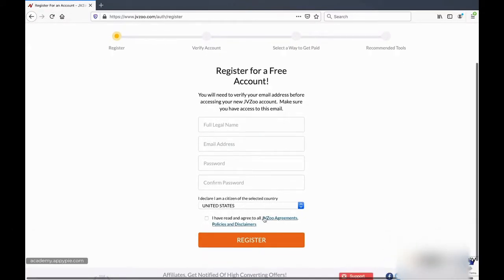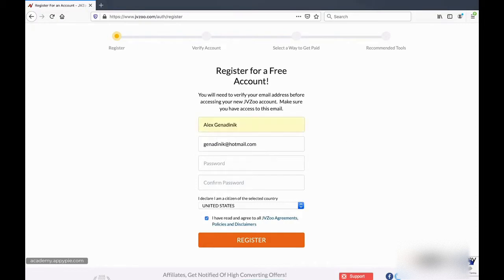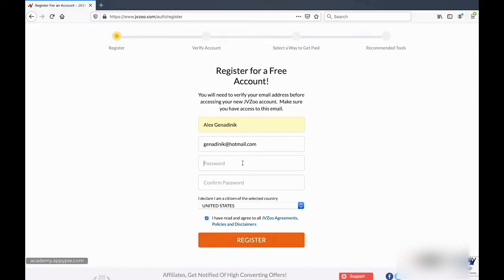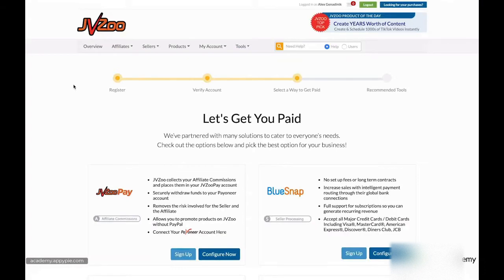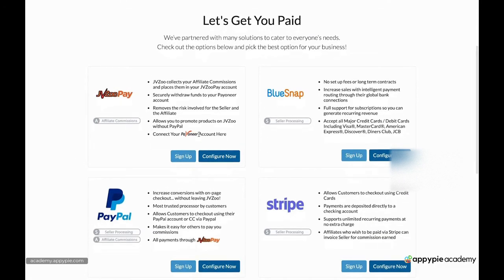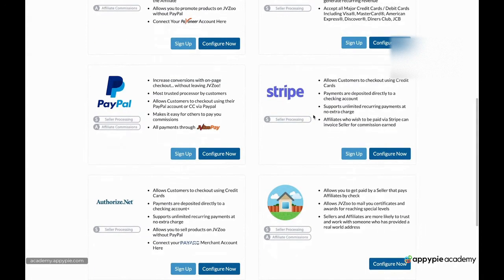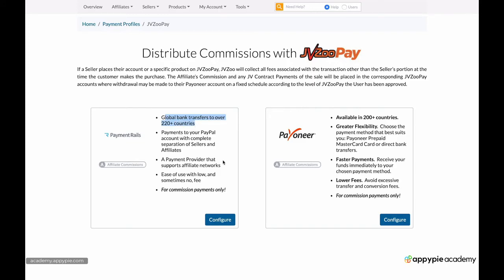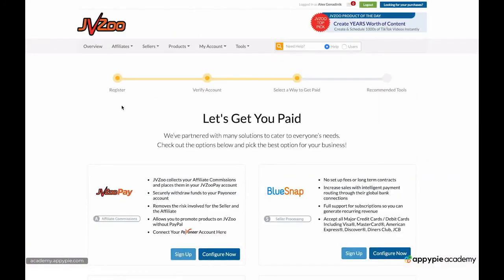Registration on JVZOO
Hi Flora  Kyaruzi  @Teach Tips and Tricks here and on this channel I am going to be showing you different ways to make money online in 2021 to help you build an online business in the affiliate marketing niche.

Canvas , YouTube, crello, banner, art, channel art ,SUPERHERO,selling on Jvzoo